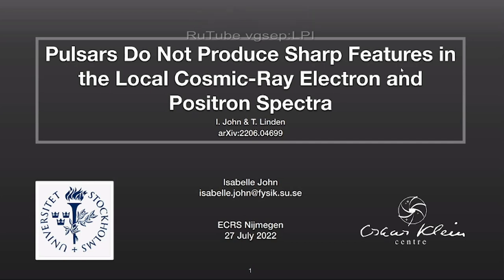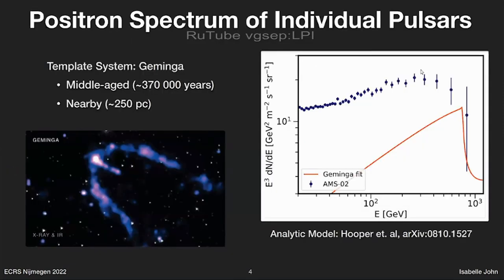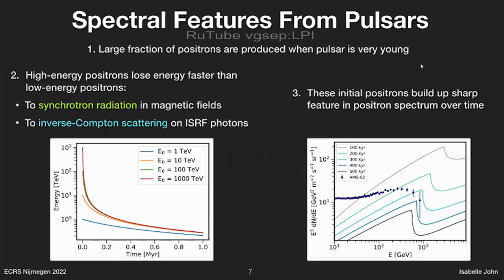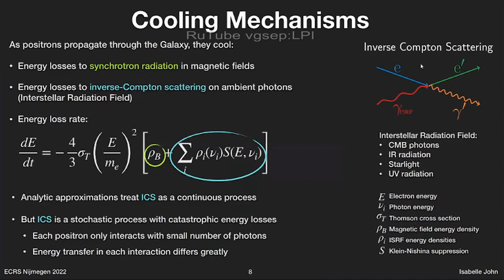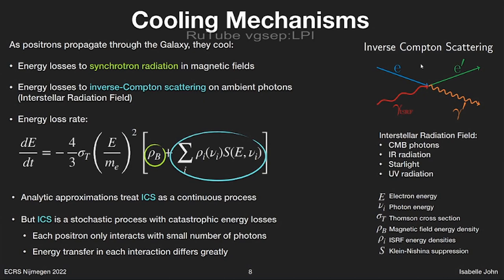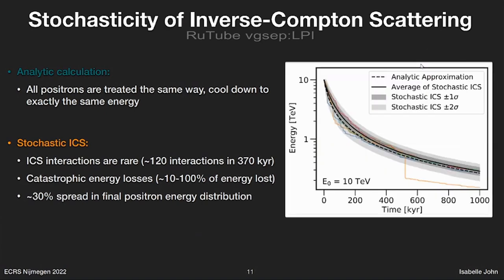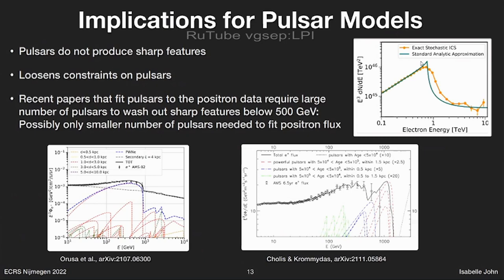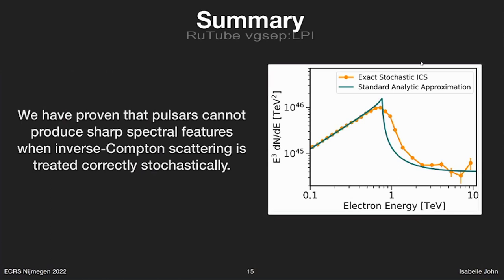Пульсары и особенности спектров космических лучей